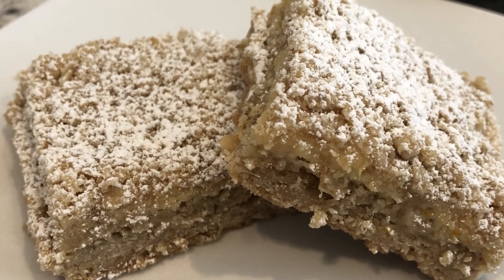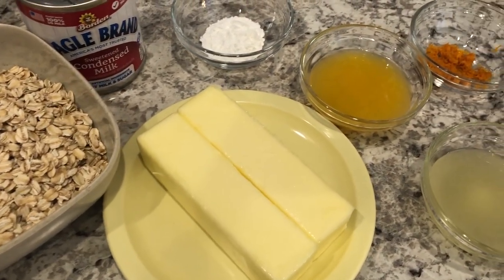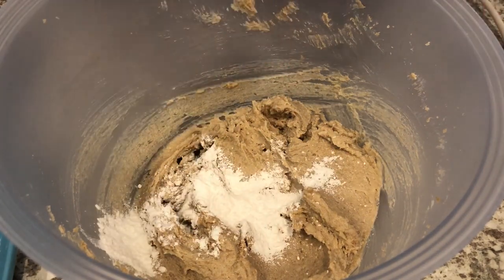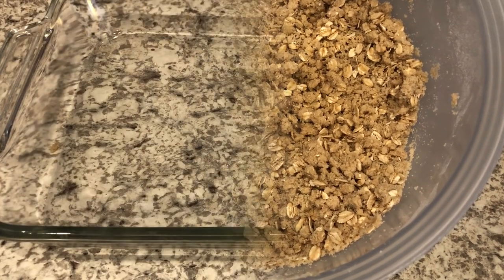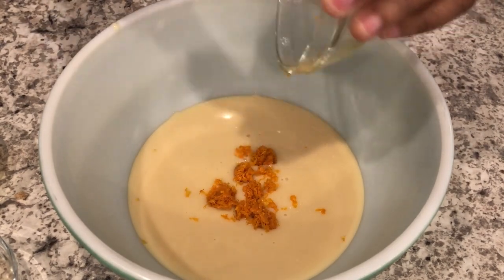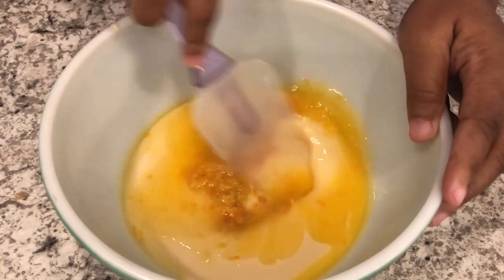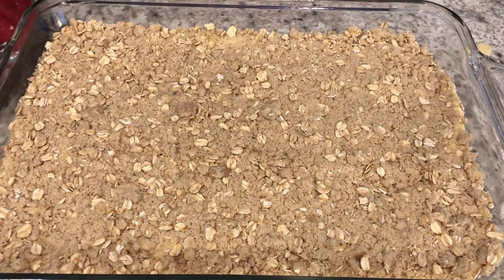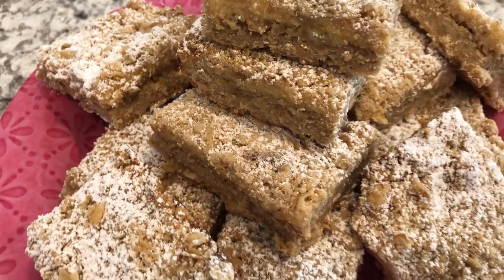Citrus Streusel Bars | Citrus Oatmeal Bar Cookies | Simple Bar Cookie Recipe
These tender lemon and orange bars are beyond easy to make and full of citrus flavor. This recipe comes together in a snap and makes the perfect bar cookie.

CITRUS STREUSEL BARS

Crust and Streusel:
1 cup of margarine or butter softened (2 sticks)
1 and ½ cups firmly packed brown sugar
2 and ½  cups of all-purpose flour
2 cups of oats (quick or old fashioned, uncooked)
2 teaspoons of baking powder
1 teaspoon(s) salt (optional) NOTE: I did not use salt in my recipe
Filling:
One 14-ounce can sweetened condensed milk (not evaporated)
¼ cup of lemon juice
¼ cup of orange juice
2 teaspoons of grated lemon peel
2 teaspoons of grated orange peel
Powdered sugar

Cooking Instructions:
Heat oven to 350ºF. For crust, beat together sugar and butter until creamy. Add oats, flour and baking powder; mix until crumbly. Reserve 1-2 cups of oat mixture for topping. Press remaining oat mixture onto bottom of baking pan.
For filling combine sweetened condensed milk, lemon juice, orange juice, lemon peel, and orange peel; mix well. Pour evenly over crust. Sprinkle reserved oat mixture evenly over filling, patting gently. Bake 35 to 40 minutes or until topping is light golden brown.  Cool completely. Sprinkle with powdered sugar.  Cut into bars.